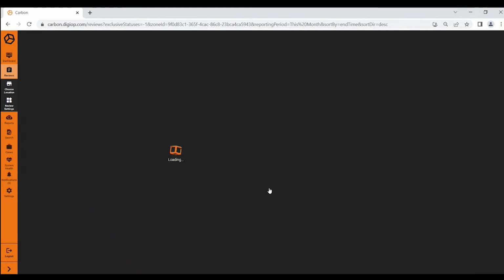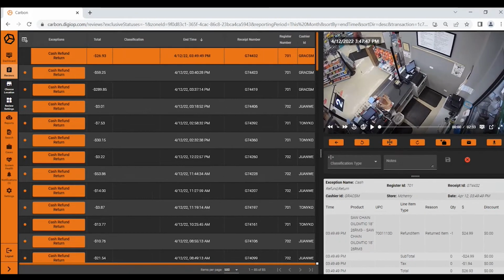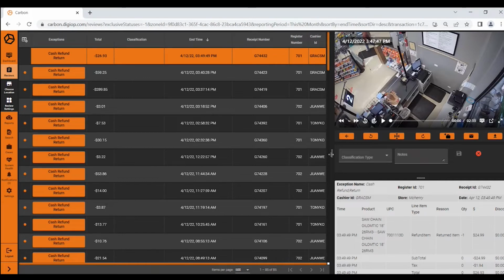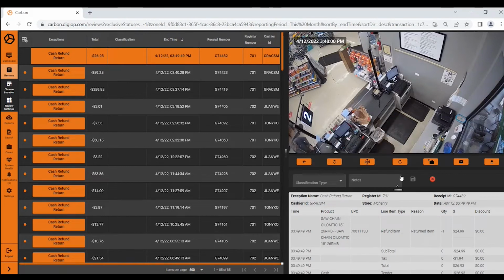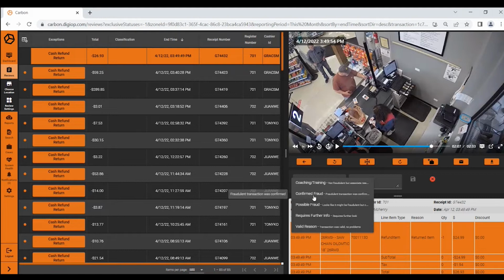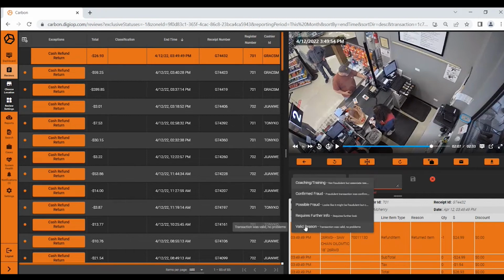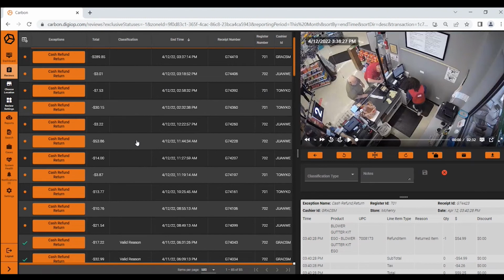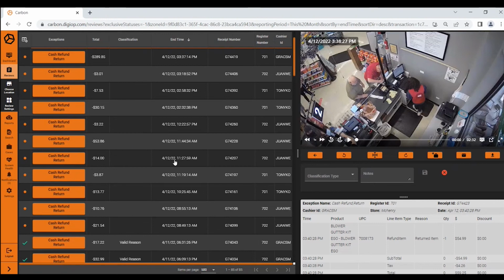Digiop Carbon - Review Module Overview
DIGIOP CARBON combines video surveillance and POS data giving retailers unprecedented insights into their business. Now you can provide retailers with a solution that makes reporting and analytics easy and quickly identifies opportunities to increase profitability.